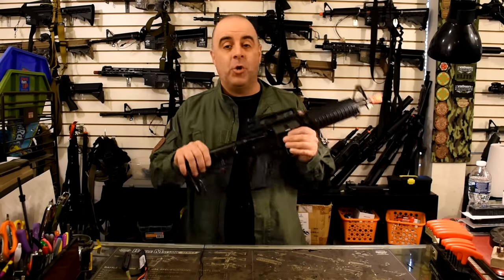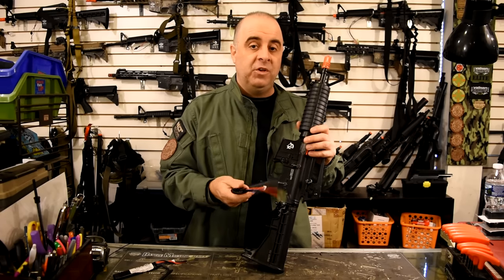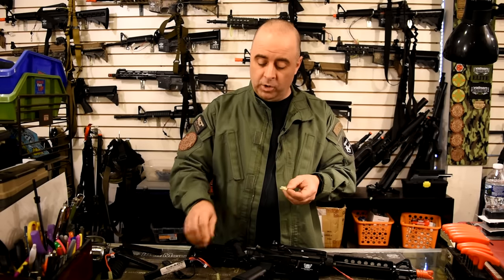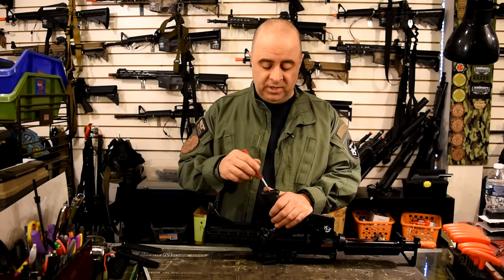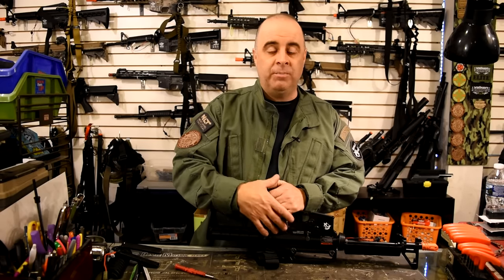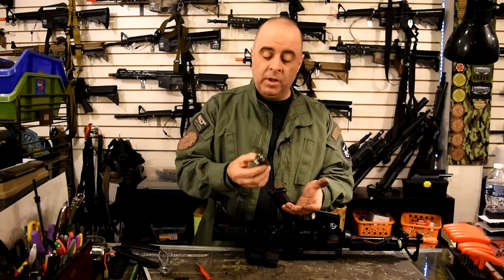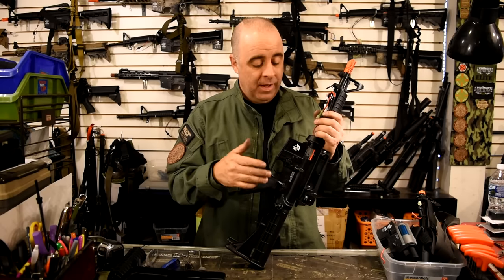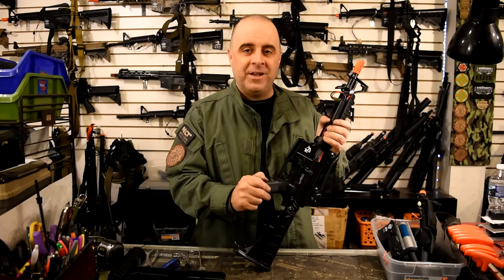Basic Trouble-Shooting for AEG Airsoft Guns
Chris Trivane at replayairsoft.com shows basic trouble-shooting techniques for electric airsoft guns.